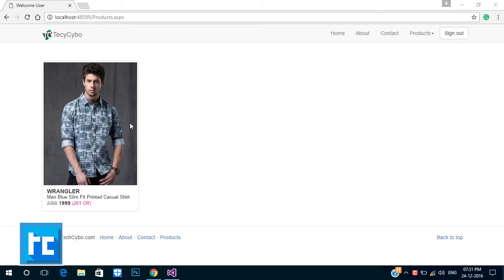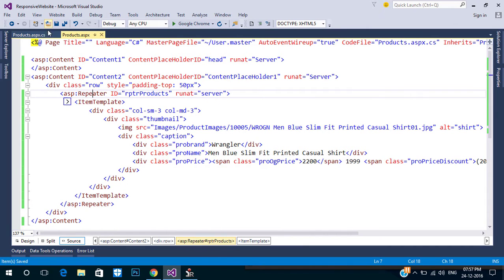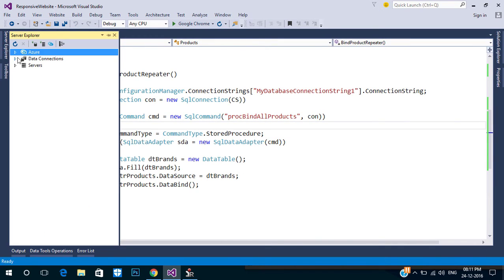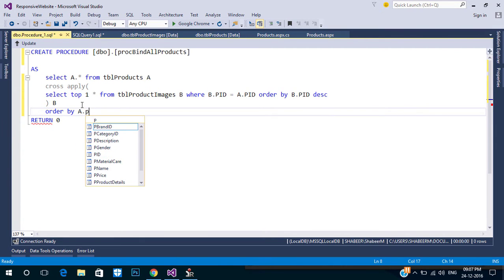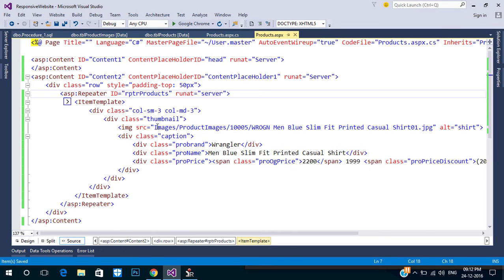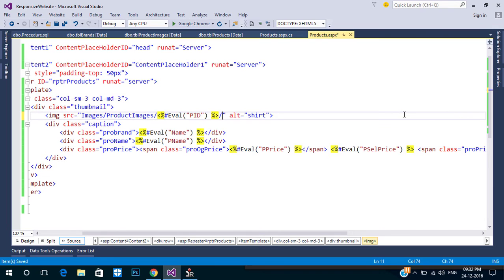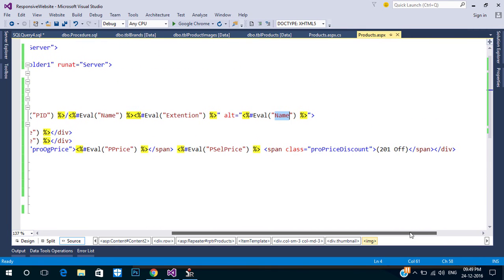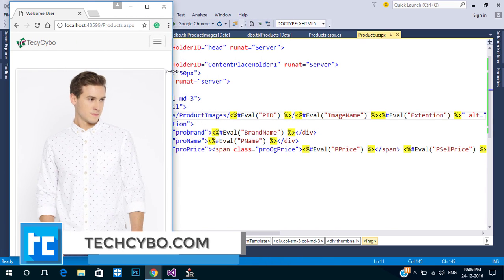Responsive Website-ASP.NET&Bootstrap-Part 22-Bind All Products with Repeater from Multiple Tables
This video explains how to Bind All Products with Repeater control from  Multiple Tables - SQL Cross Apply and Inner Join

? Follow Itro

? Follow Kontinuum